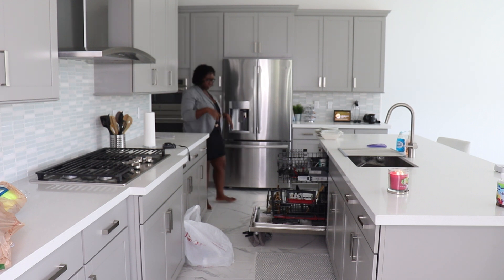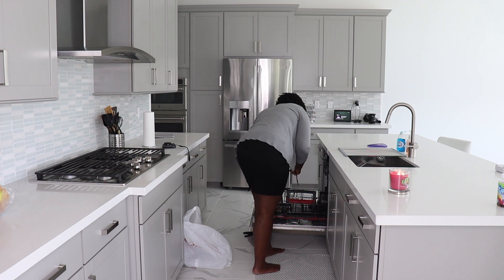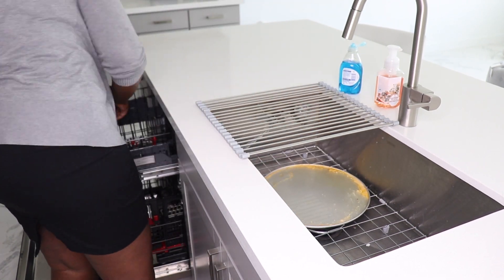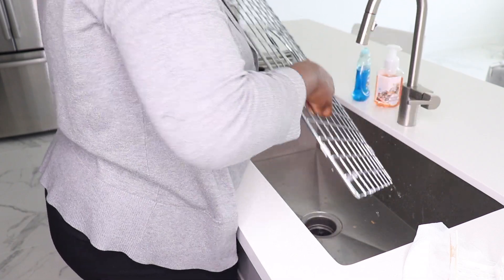After Work Clean With Me🏡 | QUICK AND EASY Home Maintenance | Vlogmas Day 10🎄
Hello Friends! 👋🏾

Today we are tackling our downstairs main living area with a quick and easy after work clean with me. A little bit of clean each day is the perfect way to maintain your home.

~ LLL🖤

*Items Mentioned:
- Under Counter Kitchen Pull-Out Trash Can
- Stainless Steel Basin Rack
- Dish Drying Rack Foldable Stainless Steel Over Sink
- Shark Cordless Stick Vacuum
- Amazon Echo Show

► FAQ
- Camera: Canon g7x mark ii, iPhone Xs

FTC | This video is not sponsored and all opinions are my own.